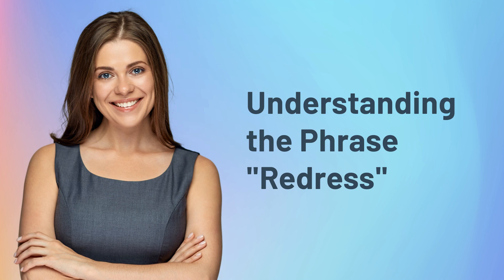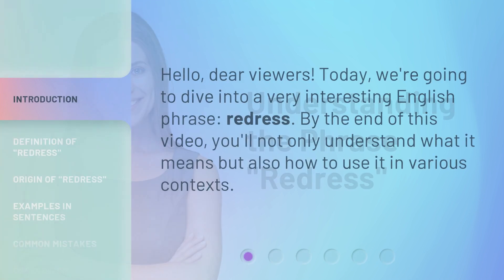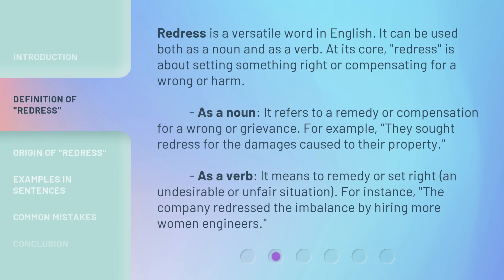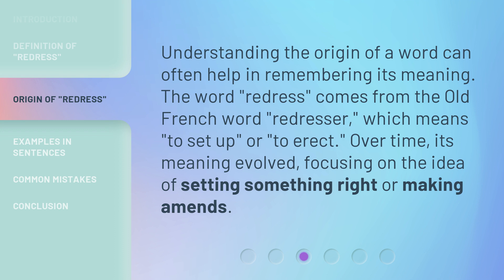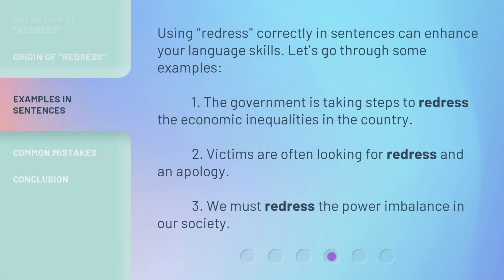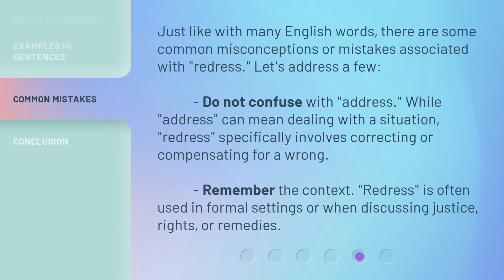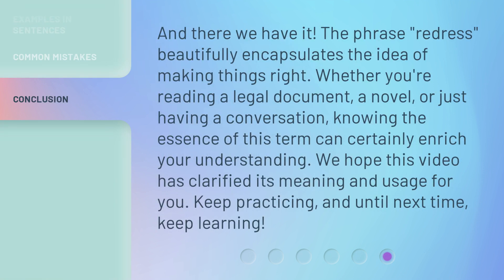Understanding the Phrase "Redress"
Understanding the Phrase 'Redress' • Learn the meaning and usage of the versatile English phrase 'redress'. Discover its origin, examples in sentences, and common mistakes to avoid.

00:00 • Introduction - Understanding the Phrase "Redress"
00:24 • Definition of "Redress"
01:02 • Origin of "Redress"
01:27 • Examples in Sentences
01:53 • Common Mistakes